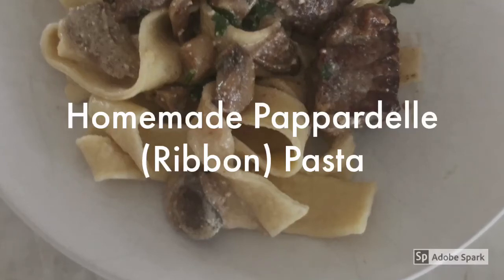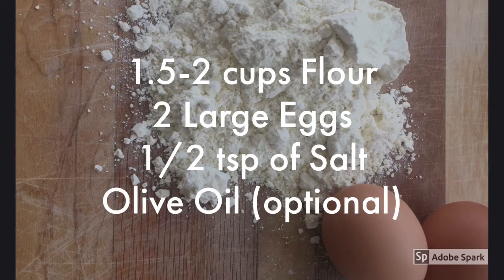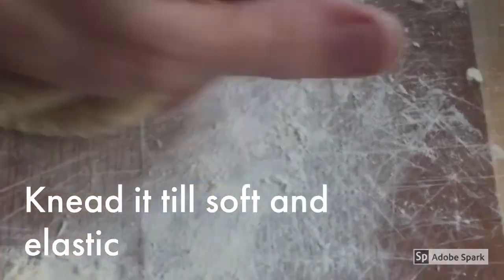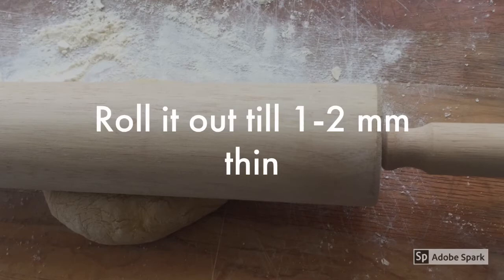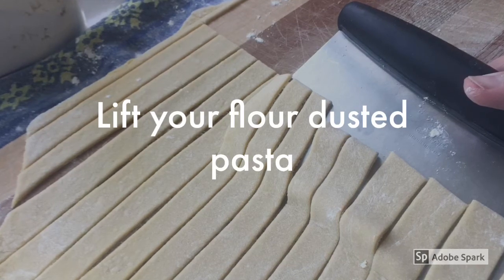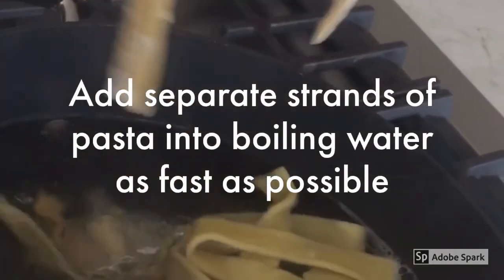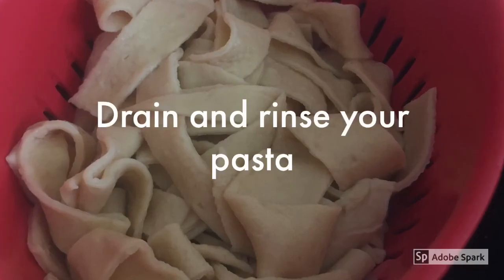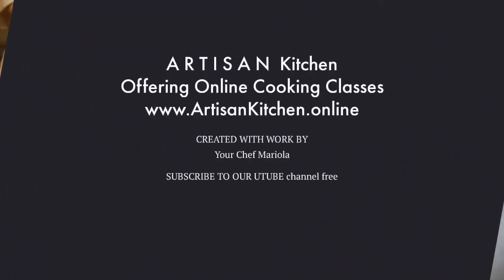Pappardelle Pasta Making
Homemade and easy pasta making